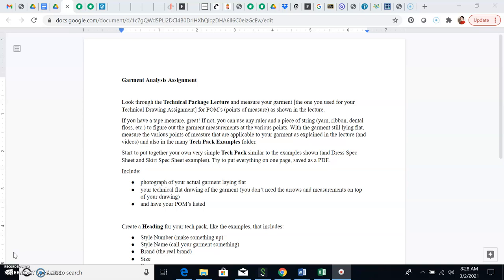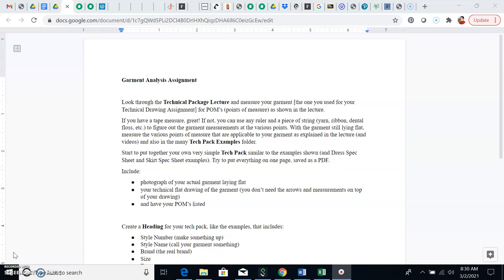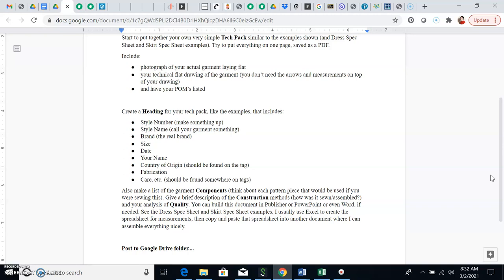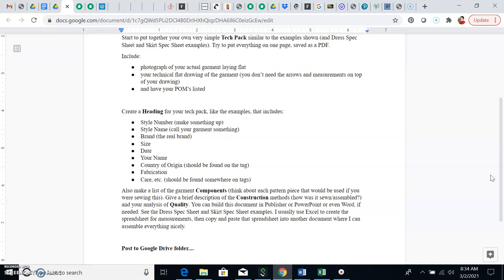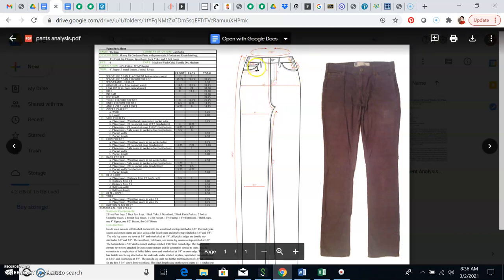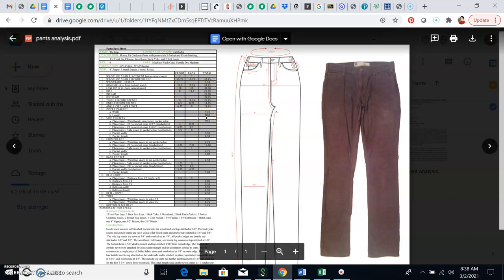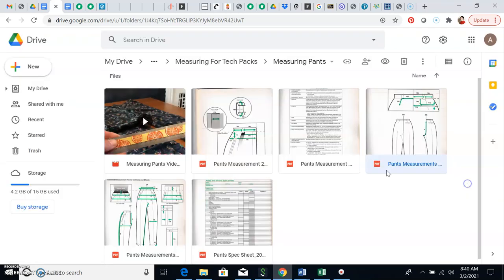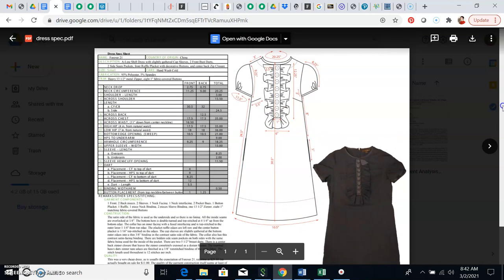Garment Analysis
Garment Analysis Assignment - Measuring for Tech Packs